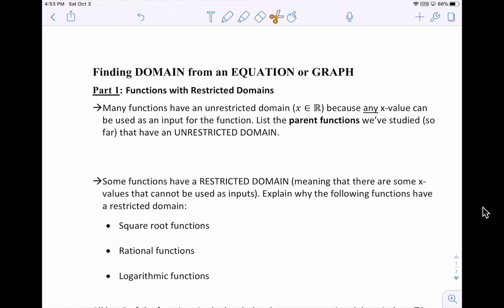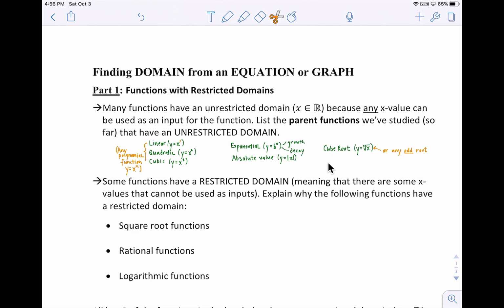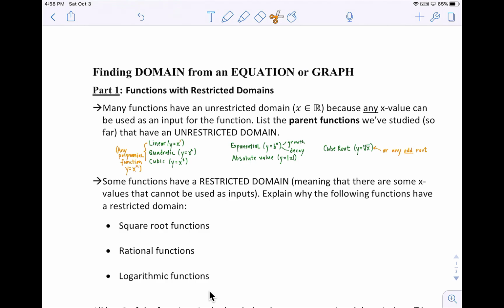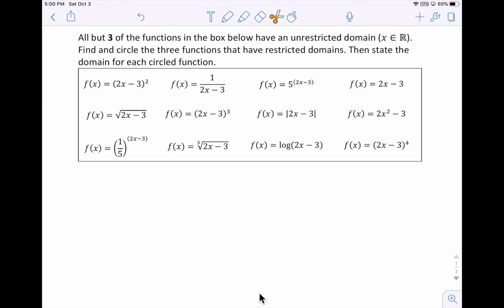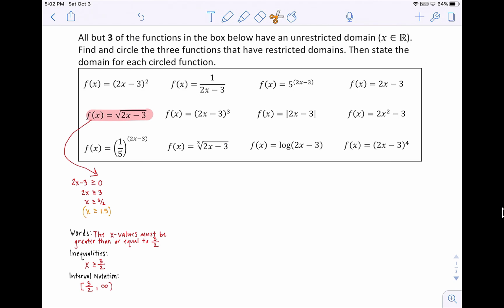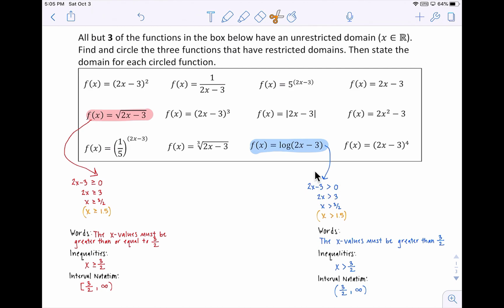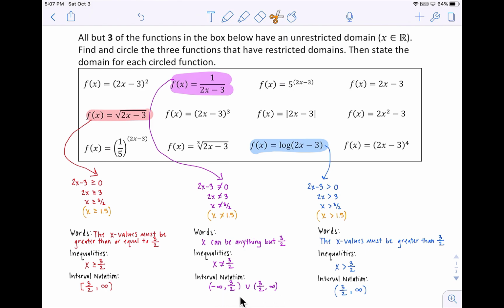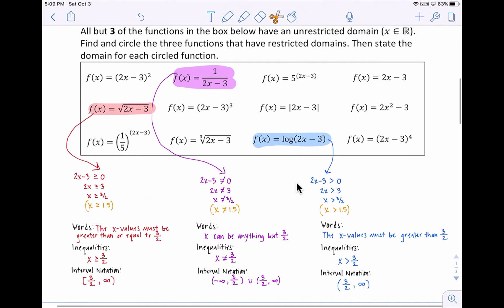Finding the DOMAIN from an Equation